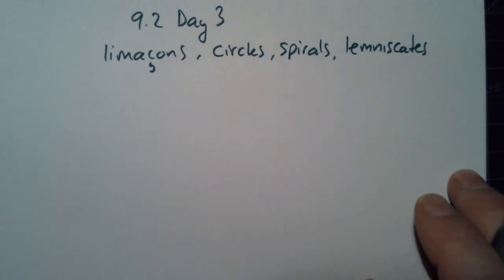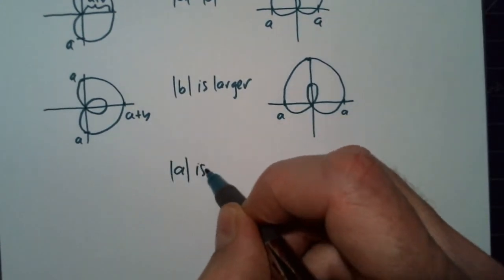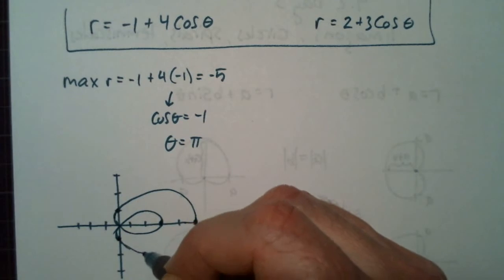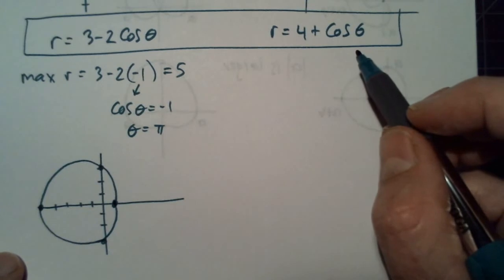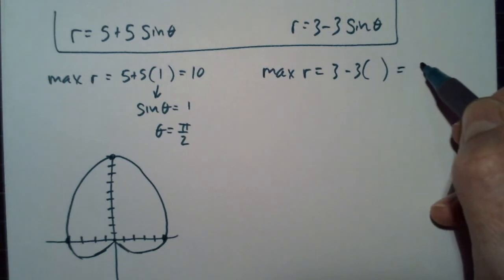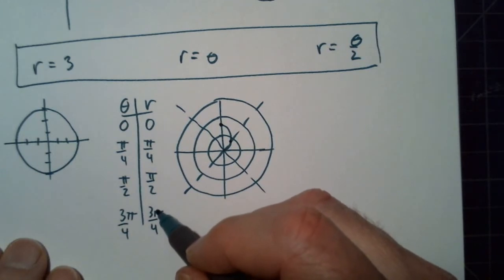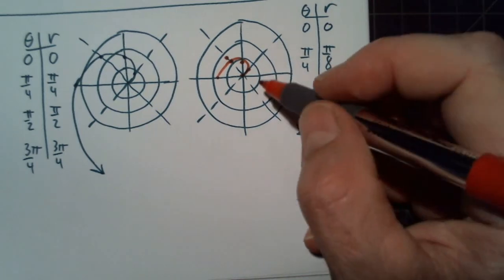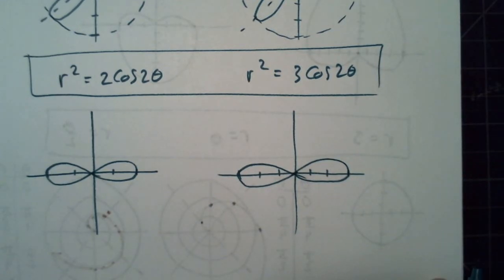Jordan Precalculus 9.2 day3: Graphing limacons, circles, spirals, and lemniscates